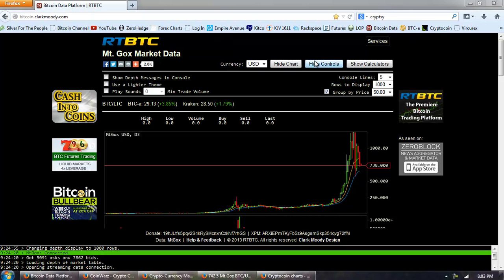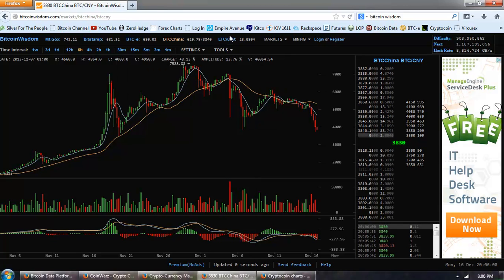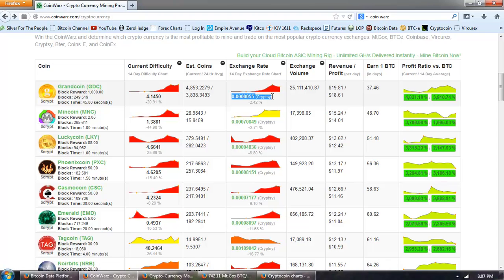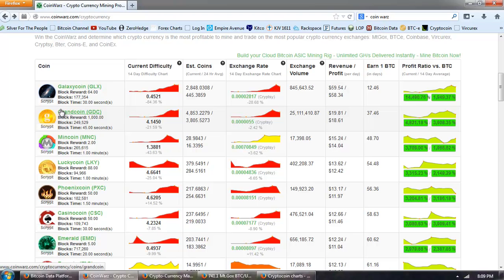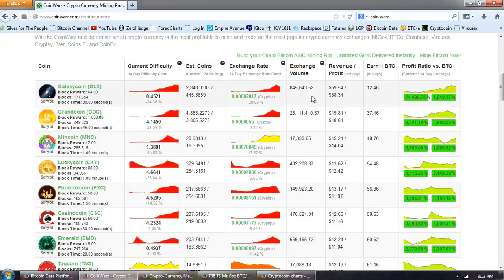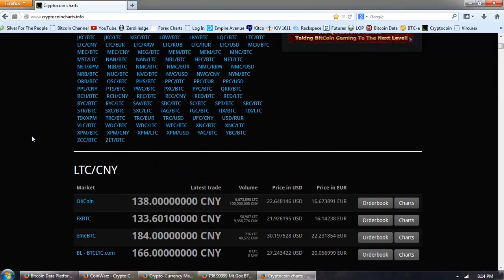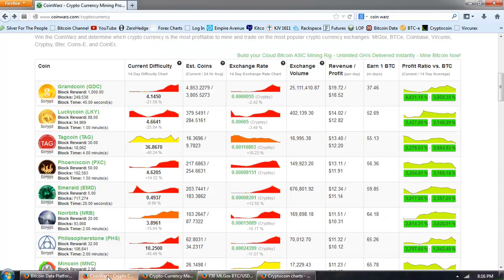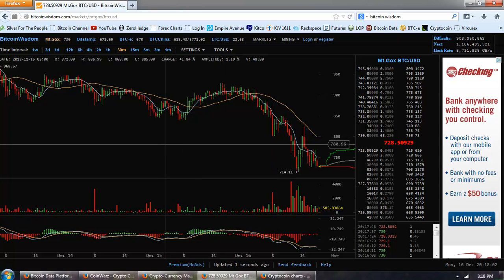Bitcoin Report Volume 68 (Coin Warz)